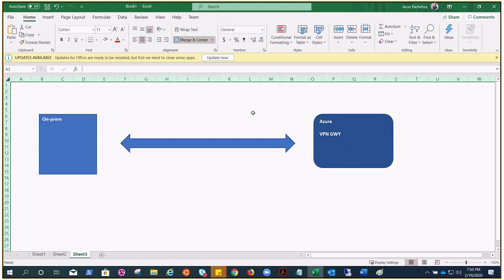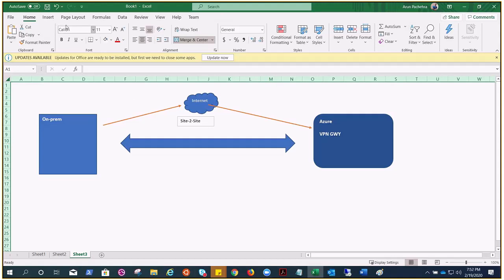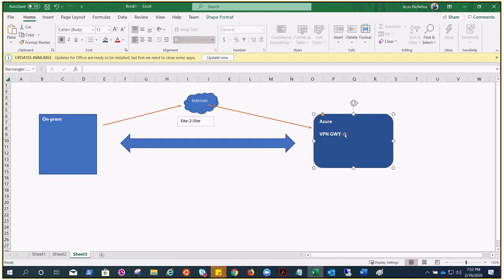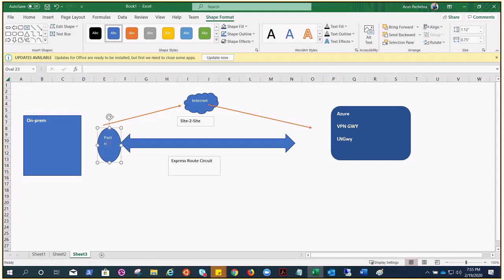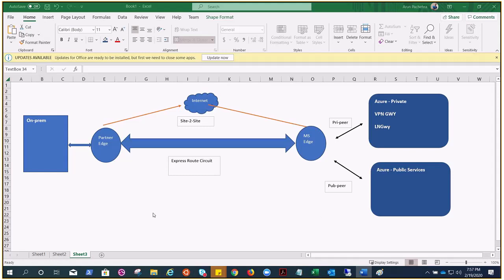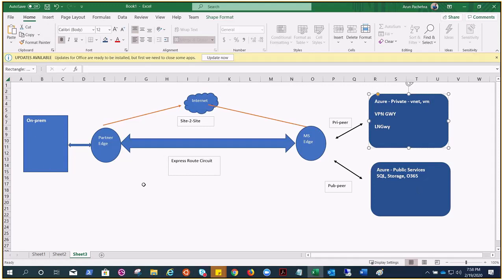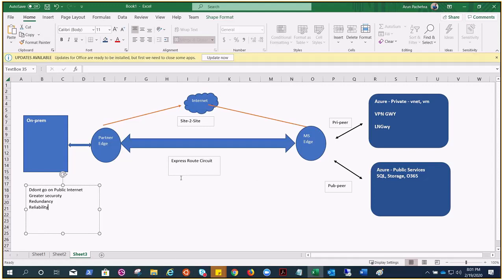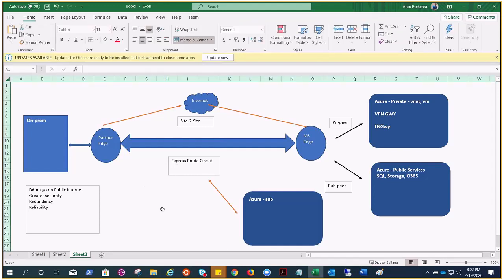AZ-300 : Express Route Part-1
In this video we tried to understand the Express route , Express route circuit & Peerings.